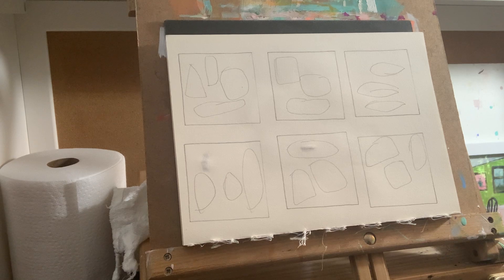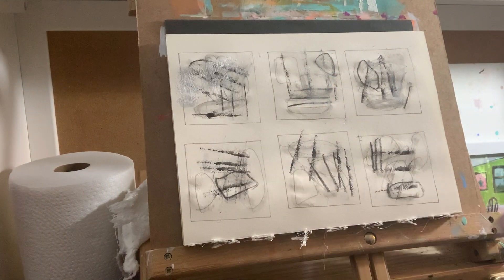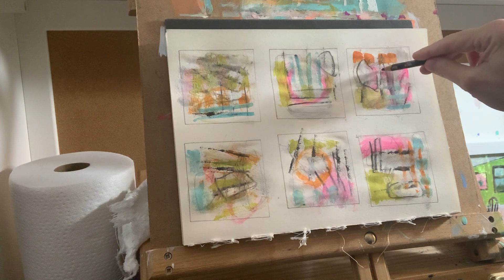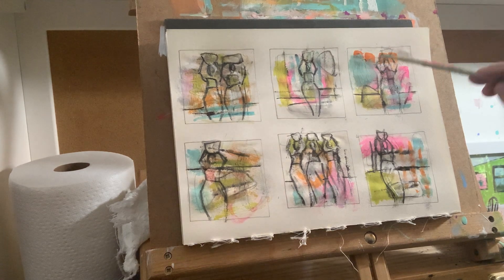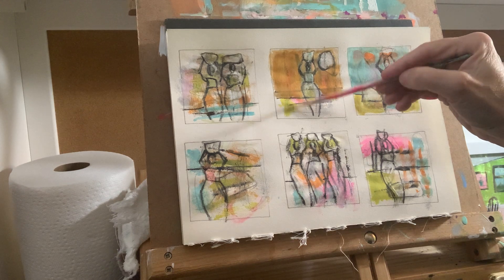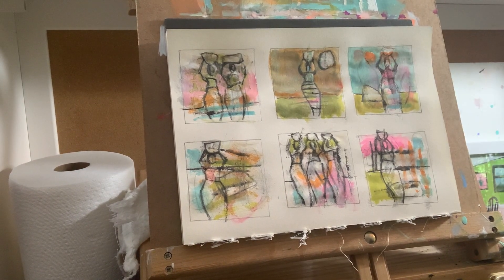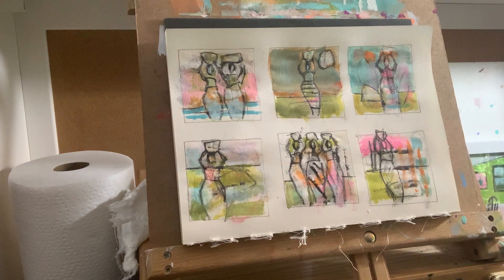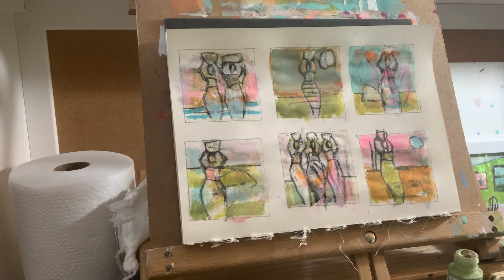Grid Journaling Figures